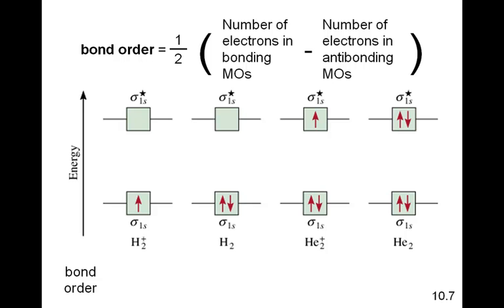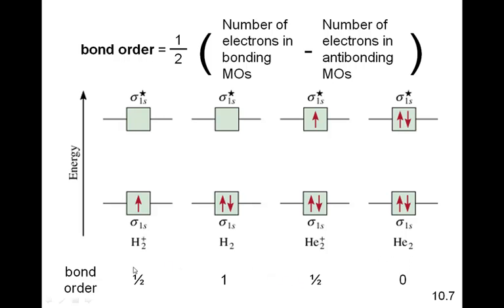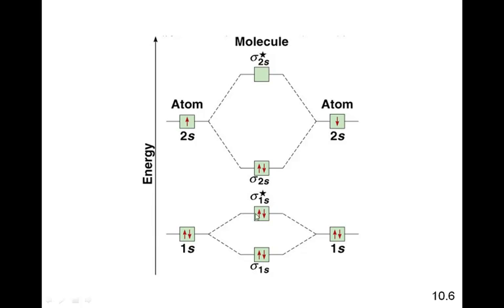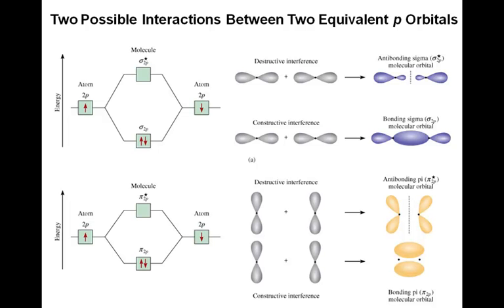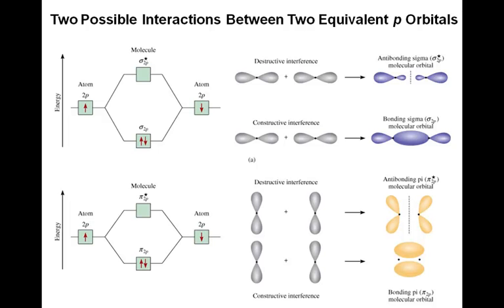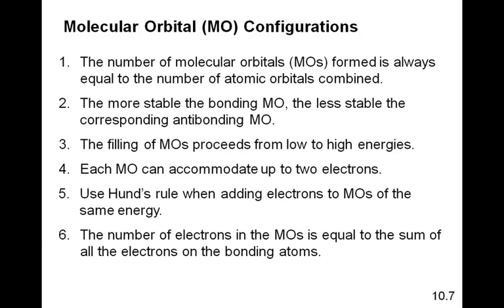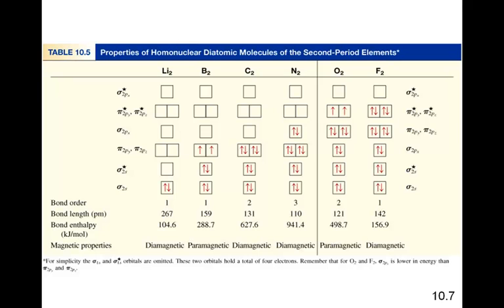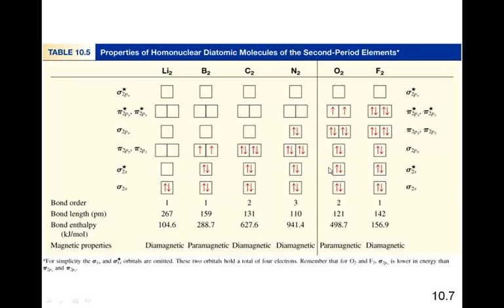Molecular Orbital Configurations II